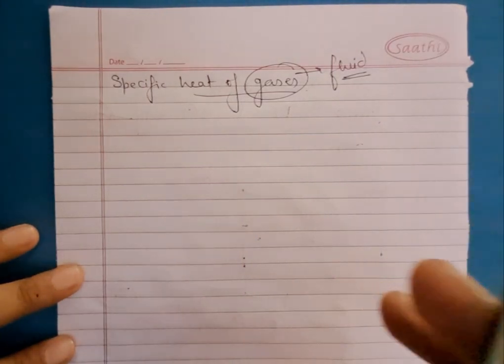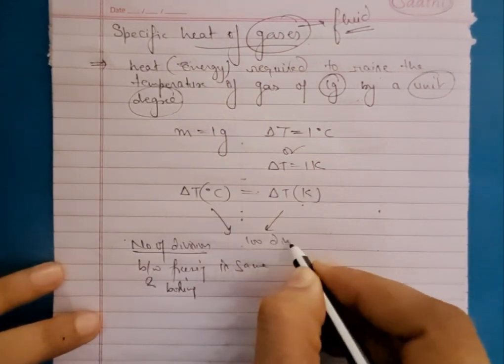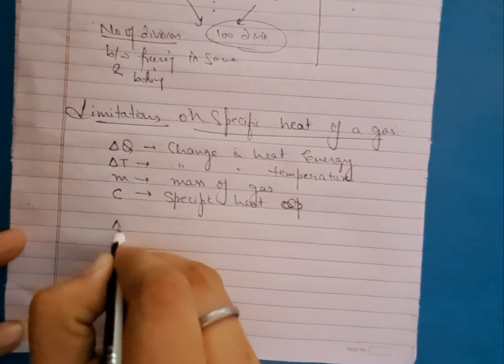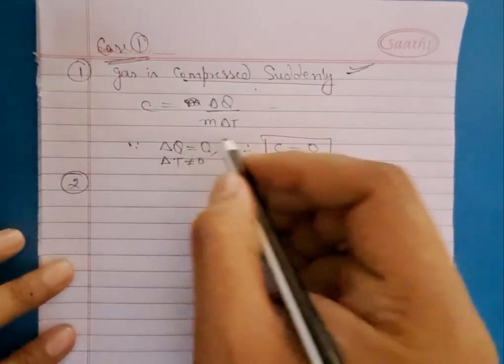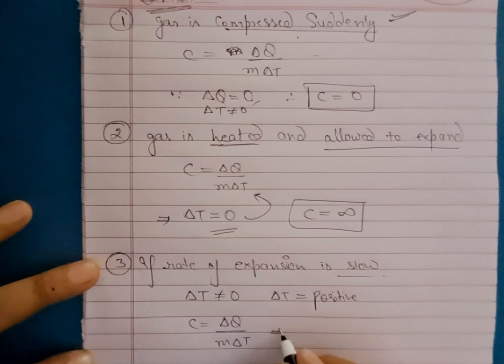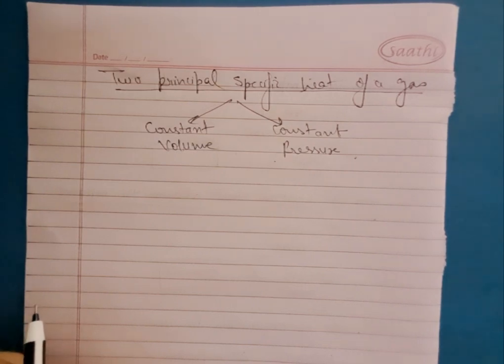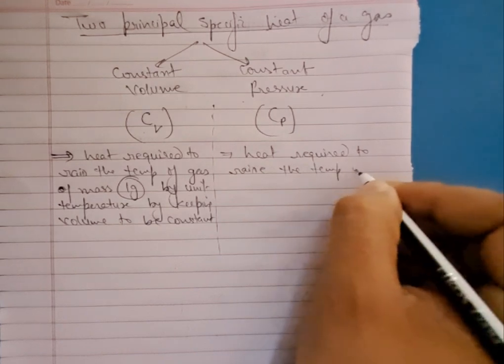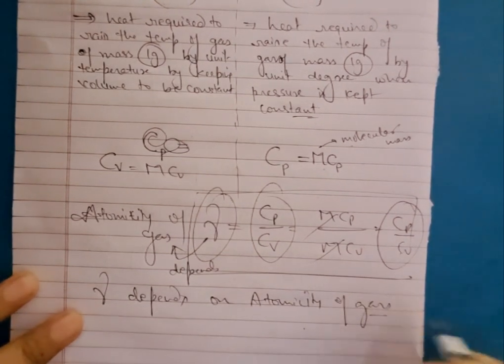Specific heat of gases and at constant pressure/volume ( thermal properties of matter)